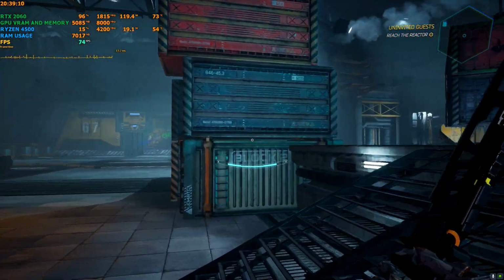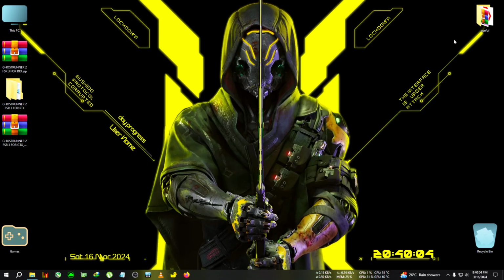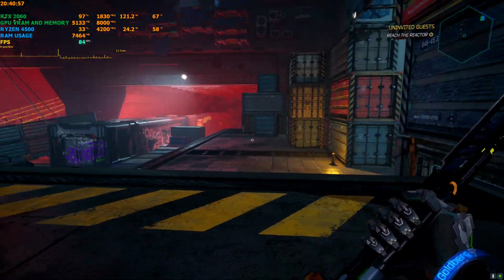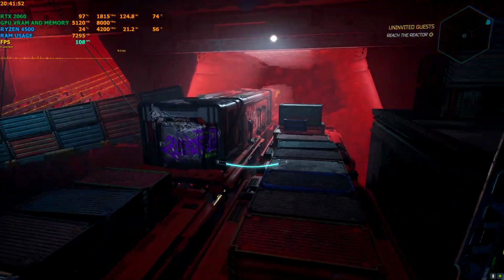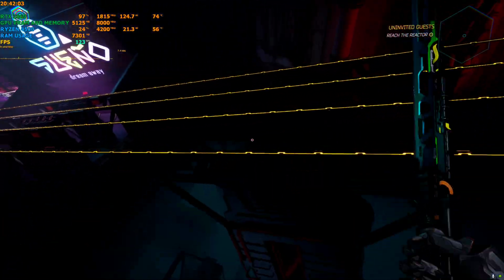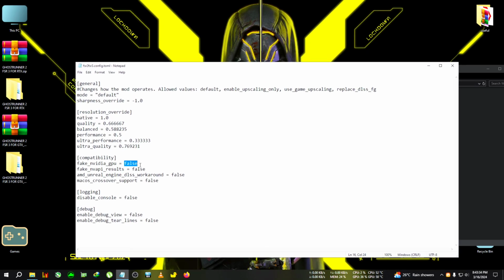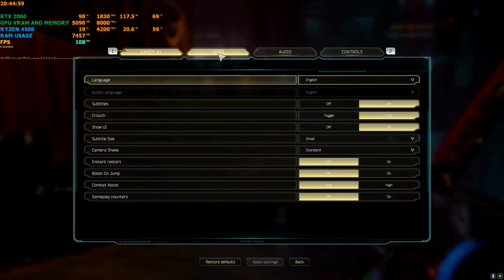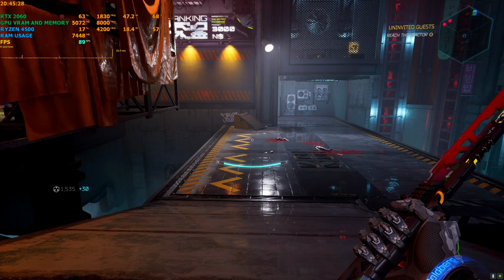How to install fsr 3 in ghostrunner 2 for amd/gtx/rtx 2 zips, mod link+ tutorial +fps test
upi- gbiswas37@boi